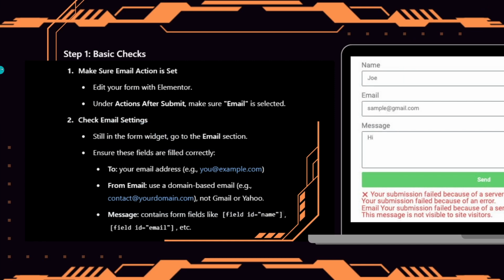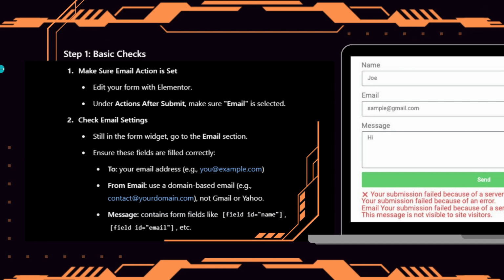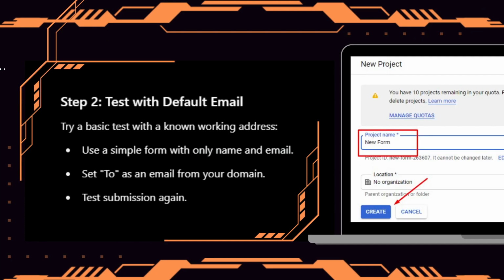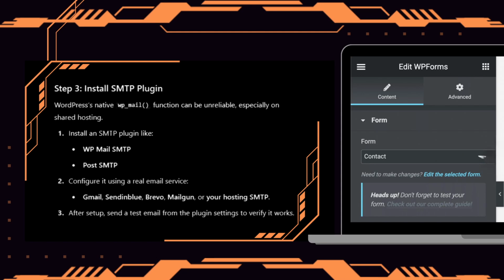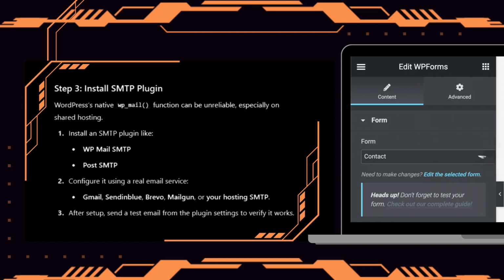Elementor Pro Form Not Sending Email - How To Fix (Your Submission Failed Because Of A Server Error)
📱 In this video, I’ll walk you through Elementor Pro Form Not Sending Email - How To Fix (Your Submission Failed Because Of A Server Error)

Timestamps
0:00 Intro
0:07 Tutorial